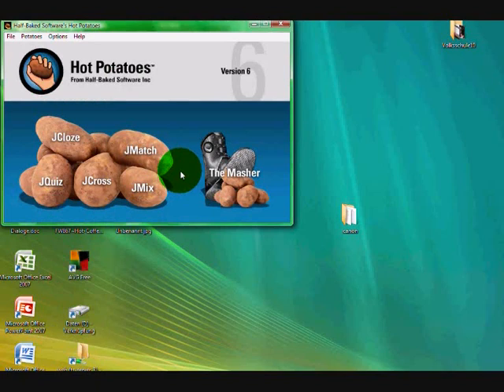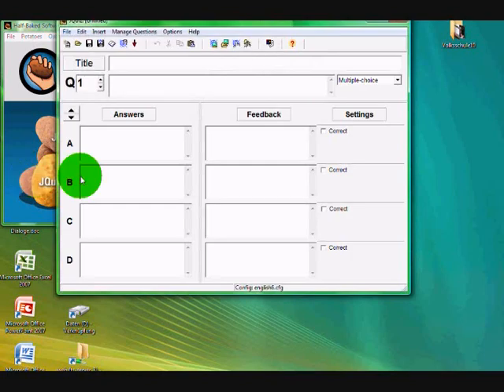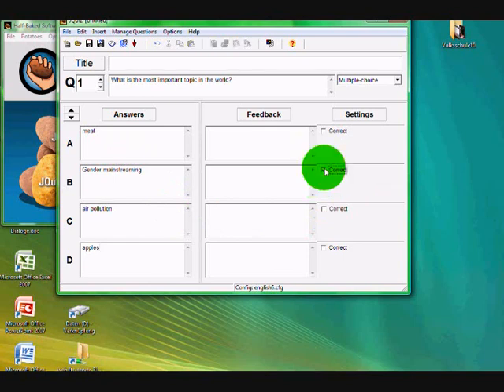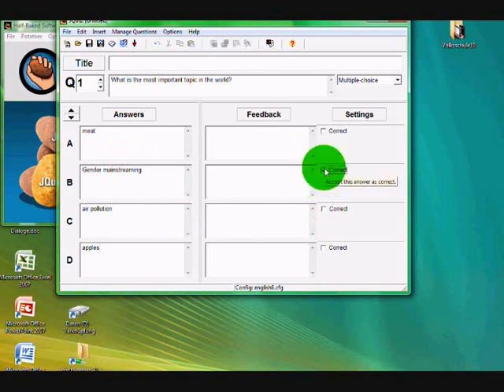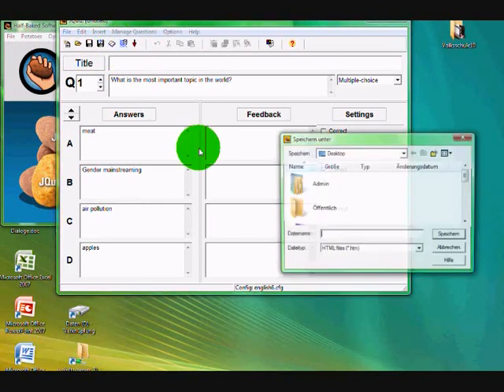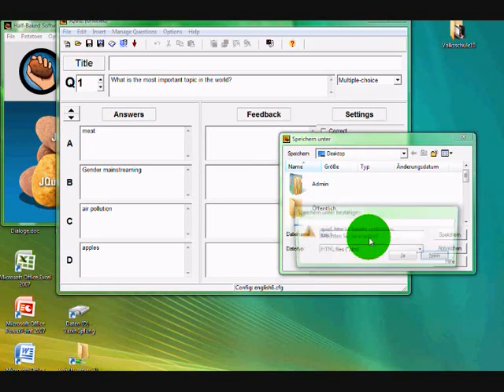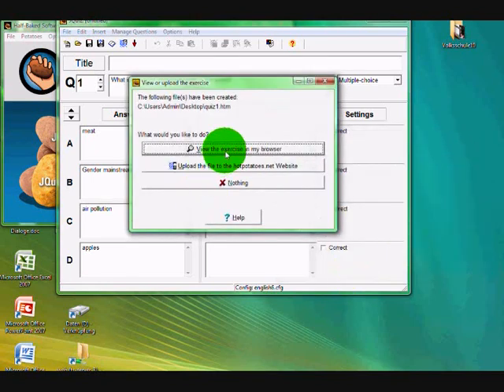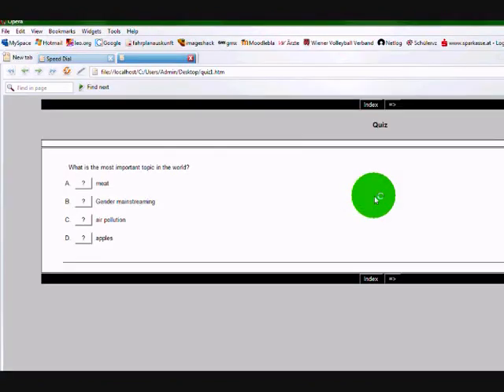Hot Potato - html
The last part of our 2HCA Hot Potato guide. Here you can learn how to save a Hot Potato quiz as an html file, So that yout and other people can solve them.